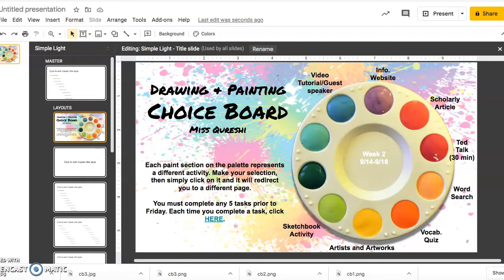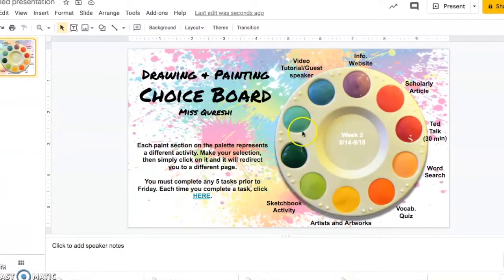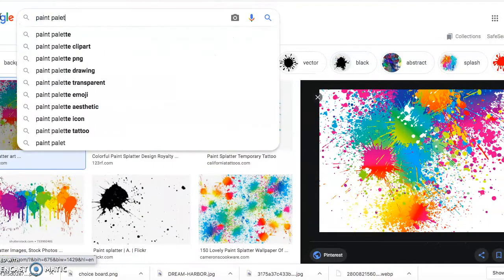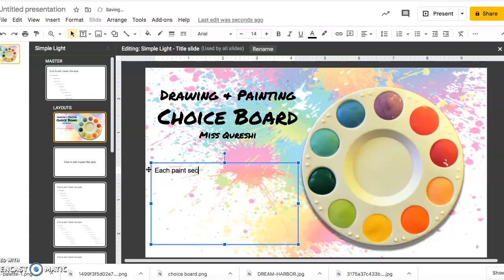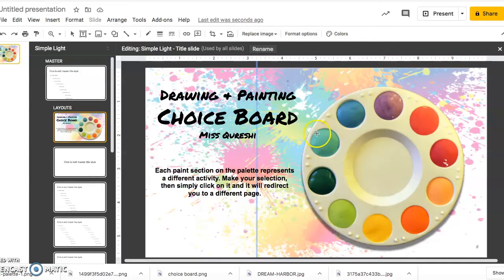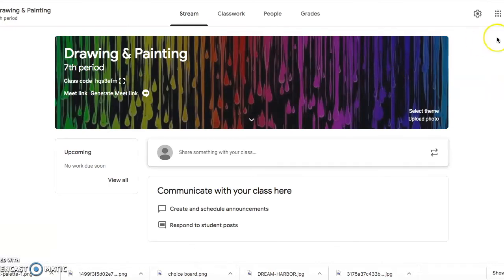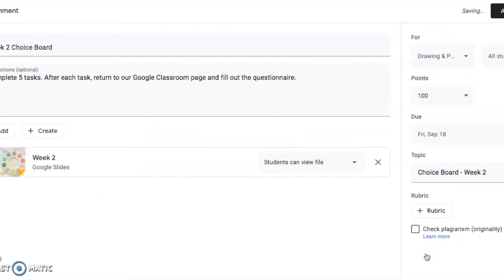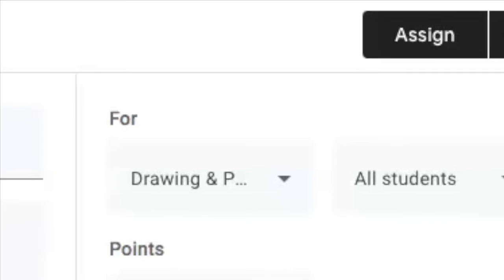Tutorial - Choice Boards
via Google Slides
Google Suite
Educational Videos
Instructional Tutorials
Educational Technology